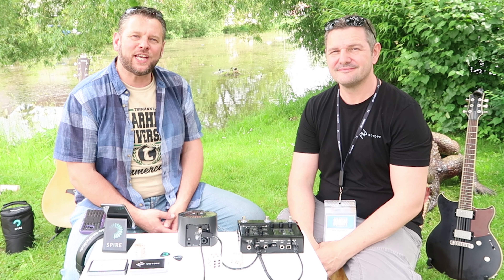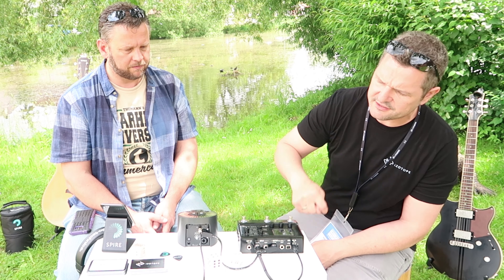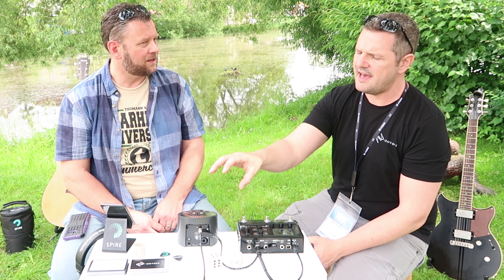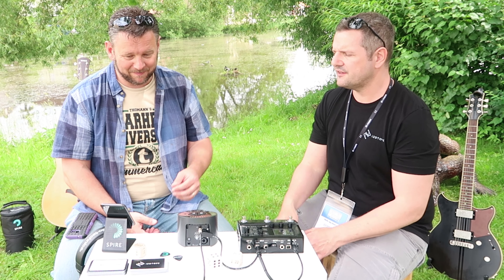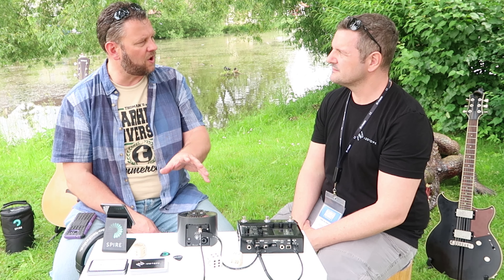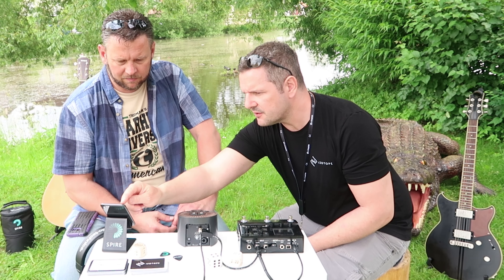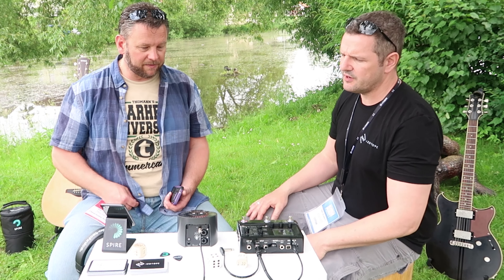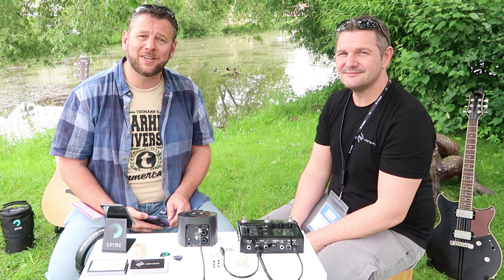iZotope Spire - A wireless studio in your hand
The Spire Studio is a neat little portable recording package I saw at TGU19 aimed at musicians particularly singer songwriters on the move who need to get their ideas sketched out but without having to lug around lots of equipment. This tiny unit has a built in 4 hour battery and can record up to 8 tracks of 48KHz 24-bit digital audio stand alone or using Android or IOS devices as an interface.

Jurgen from iZotope kindly walks us through the device perfect for recording vocals and acoustic guitar with the onboard studio mic.

Watch this space for more demos of this little unit in use!

You have but one life - live and enjoy it. Peace :o)